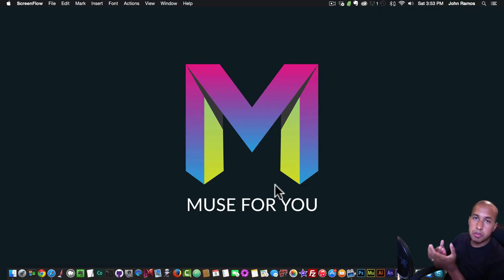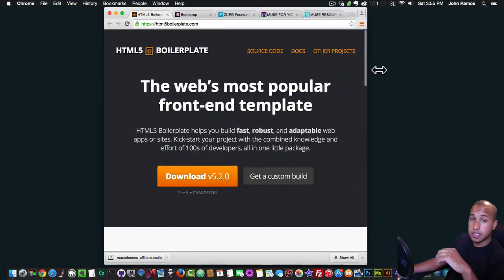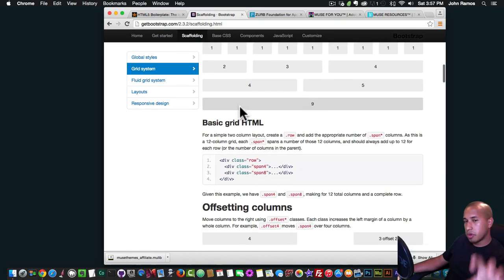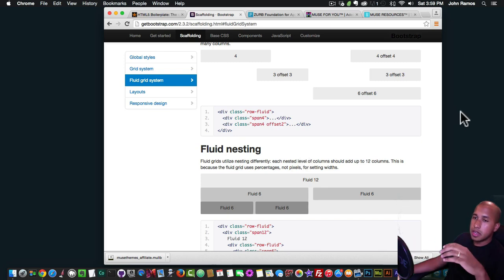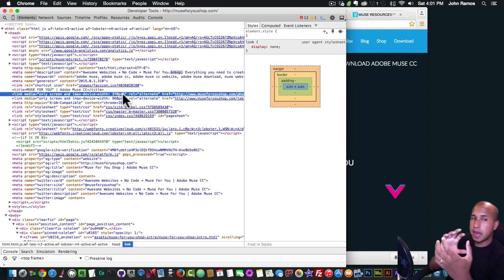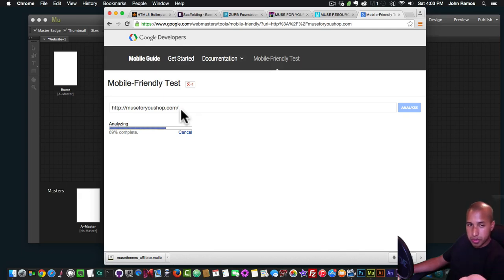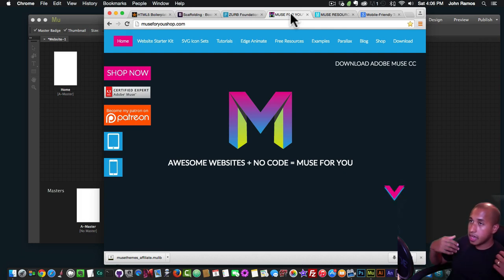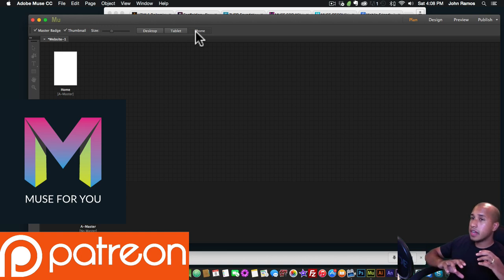Responsive Web Design vs. Adaptive Web Design | Adobe Muse CC